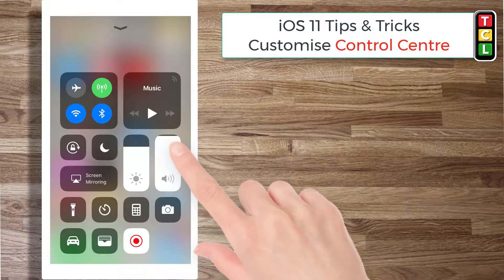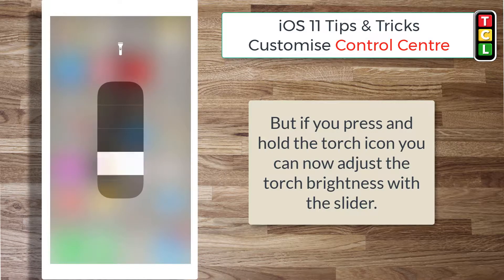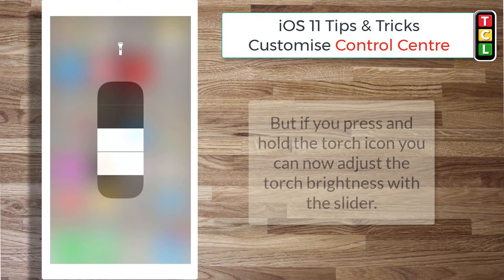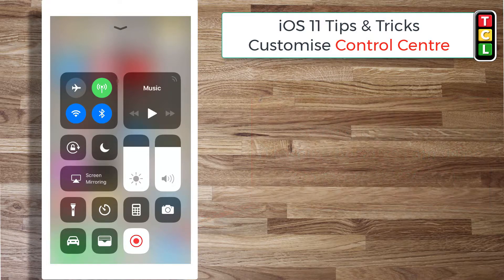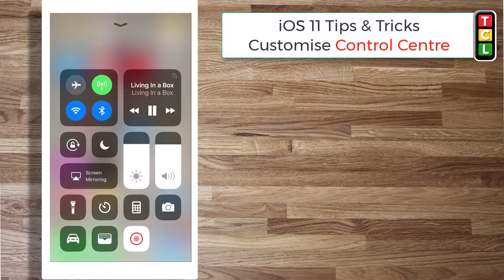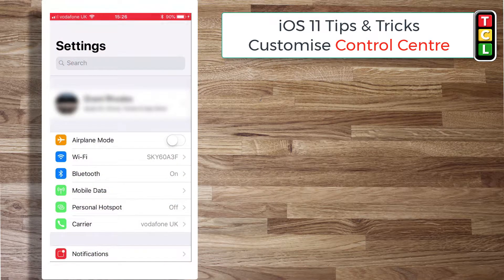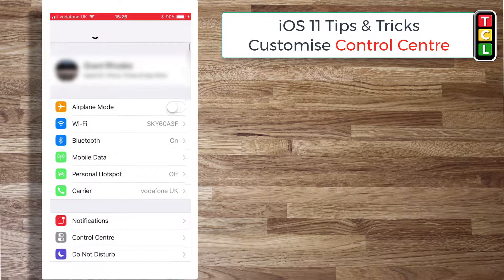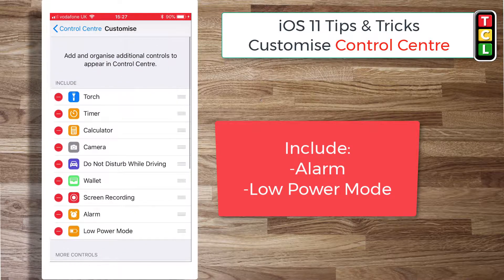How to Customise Control Centre on iPhone in iOS 11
In this short video, I explain how to customise the Control Centre on your iPhone or iPad. With this new 2017 iOS update for your, iPhone Apple has made the control centre more accessible from the home screen giving access to lots of different options that can now be modified to suit your use. Lots of apps can be added and with a long press on certain control centre icons this then opens up more in-depth menus.